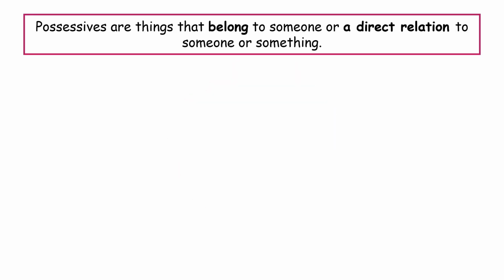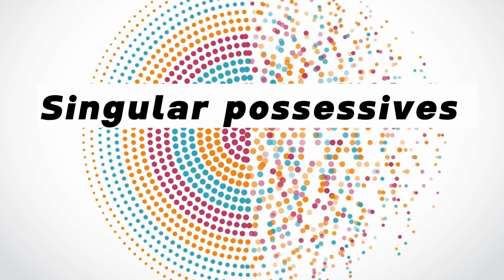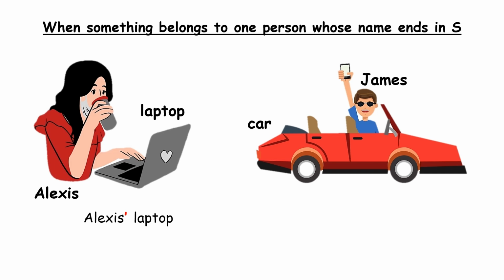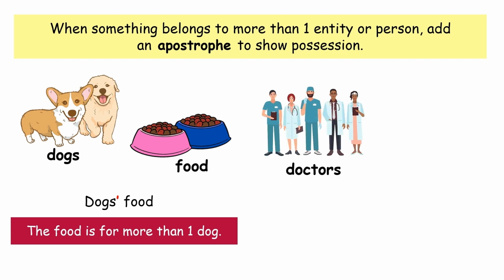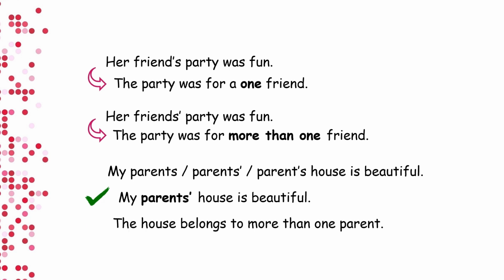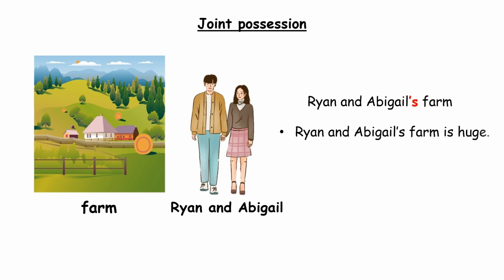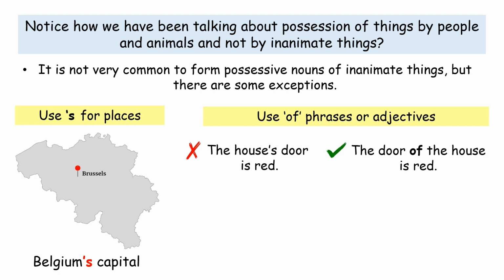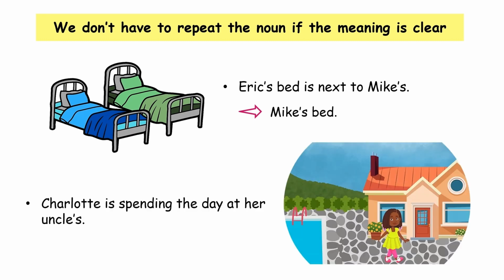Possessive Nouns | Forming and using Possessive nouns | English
This lesson will help you master the art of using possessive nouns correctly. We explore rules, examples, common mistakes and exceptions associated with forming possessive nouns.

Possessives are things that belong to someone or a direct relation to someone or something. The possessive is applied on the noun. We will use and talk about possessives.

We cover singular possessives, plural possessives and joint possession.

Video chapters
0:00 - Definition of possessive nouns
1:12 - Singular possessives
2:00 - Possessives of singular nouns ending in -S
2:57 - Plural possessives
5:07 - Possessives of irregular plurals
5:45 - Joint possession
6:18 - Possessives of inanimate objects
8:11 - Ellipsis of the noun
8:39 - Question